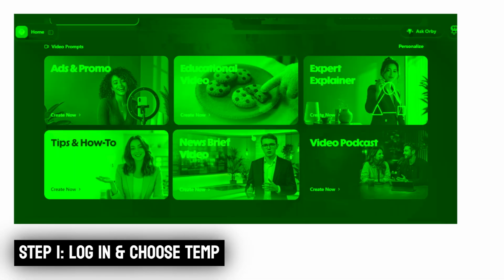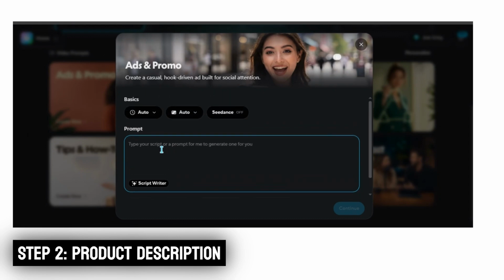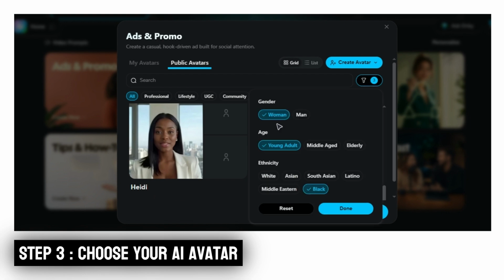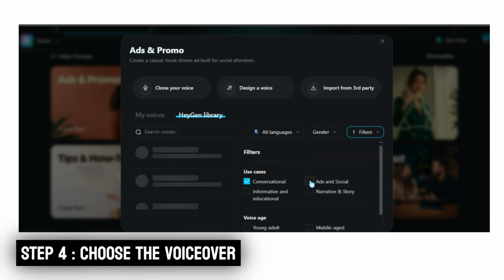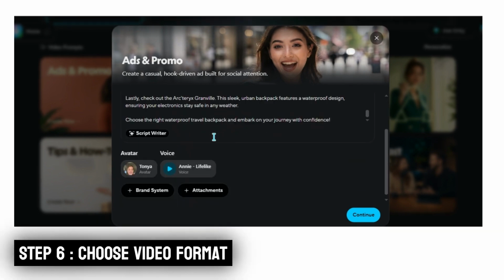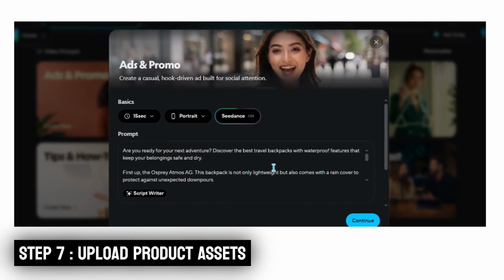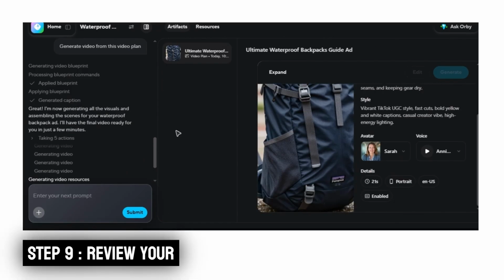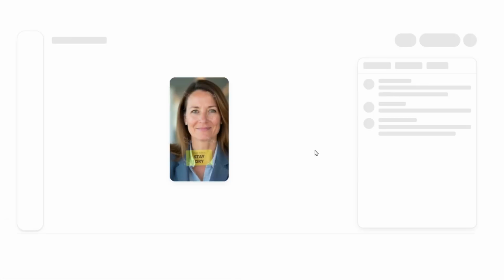I Made a Video Ad With AI in 5 Minutes (HeyGen Tutorial)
How to make ads with heygen Step By Steps

Learn how to create AI video ads using HeyGen. This guide shows you the exact workflow to build professional ads in minutes.

Creating effective video marketing content often takes hours of filming and editing. This HeyGen tutorial simplifies the process by leveraging AI avatar technology to generate polished advertisements. Whether you are a small business owner or a marketer, you will see how to input product descriptions and customize formats to suit your brand needs.

This walkthrough covers logging into the platform, selecting templates, and finalizing your project. You will gain a clear understanding of how to use AI video ads to streamline your workflow and produce high-quality assets without needing a camera crew or expensive equipment. By the end of this video, you will have the skills to create video ads for your own campaigns.

Thanks